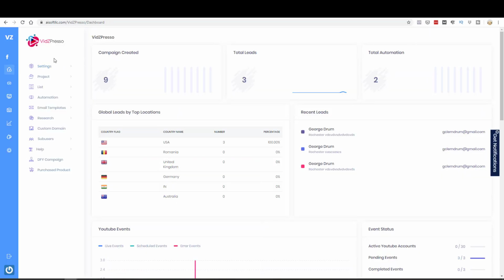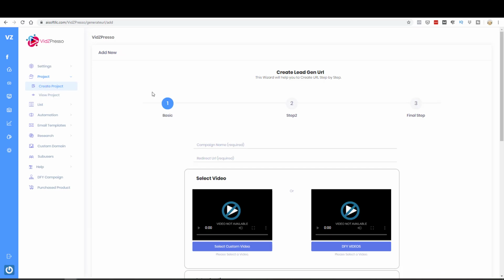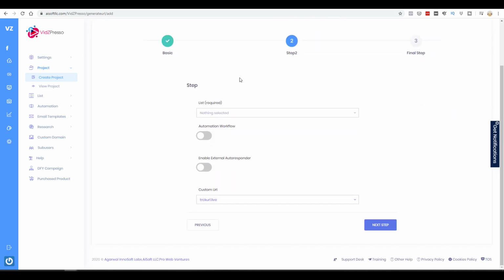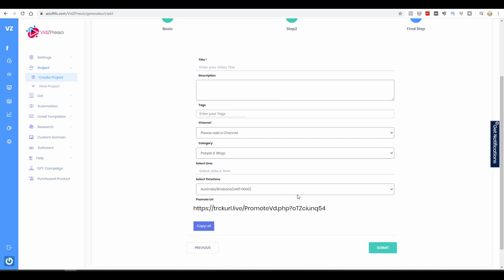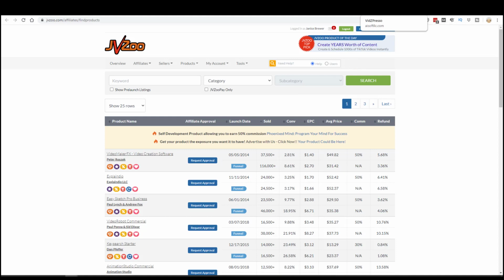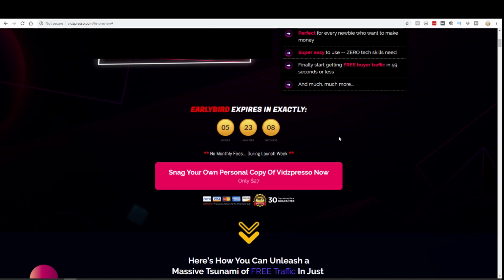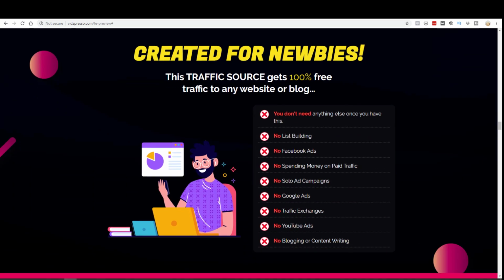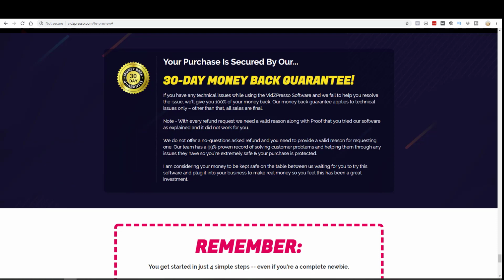VidZPresso Review and Walkthrough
VidzPresso Review and Walkthrough.  The Simple Traffic Blueprint is a training program by Philip Borrowman. For your copy ✅ Give it a GO - it WORKS.

This video is VidzPresso Review and Walkthrough.  The video reviews the sales page and walks through the members’ area.

Given the product is promoted as suitable for beginners, the review looks at how easy the product is to setup and use from a beginner’s perspective. ✅ ✅

TIME STAMPS
Brief Look Member’s Area   1:38
Strategy – How does it work?  3:36
Members Area Walkthrough 6:02
Sales Page & WrapUp  15:00
The Triplets  17:15
Guarantee   17:44

Verdict?  3/10 – Save your money for a program that gives you all the training, information and support you really need as a beginner. See The Simple Traffic Blueprint below for the real deal.

LINKS
It is my intention to explain products so you can make an informed decision on which ones suit your needs best. Any and all forward-looking statements in this video are intended to express my opinions. They are opinions only and should not be relied upon as fact.
Success in any endeavour is based on many factors that are individual to you. I do not know your educational background, your skills, your prior experience, or the time you can and will devote to the endeavour.